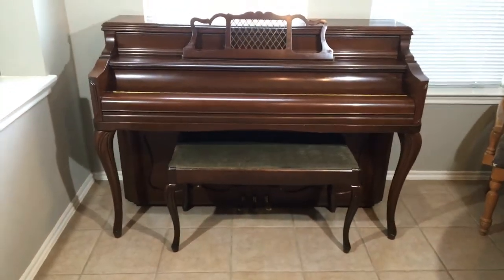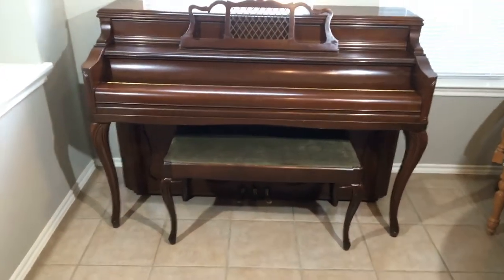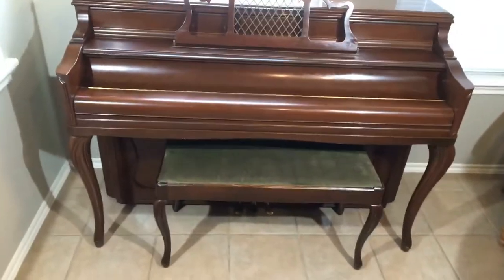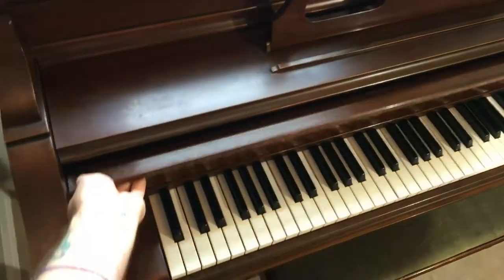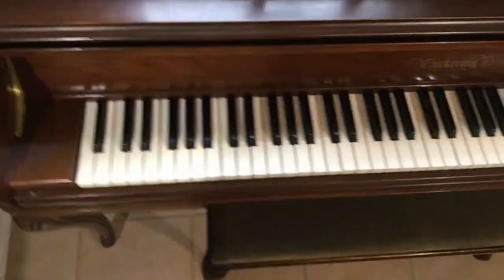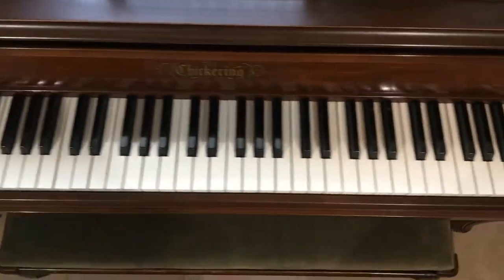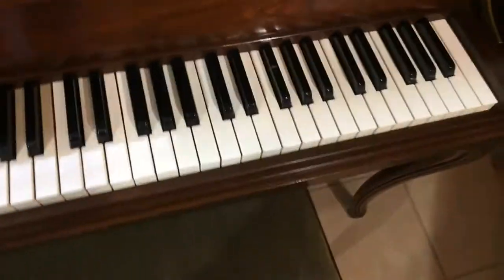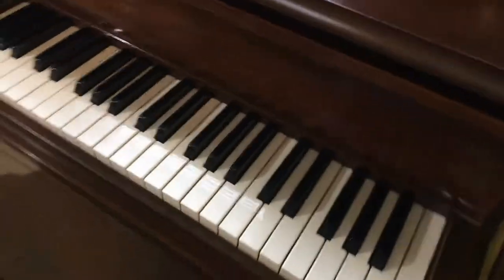Chickering And Sons Piano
Dark Walnut, Deep Bass, No Damage, So Wonderful